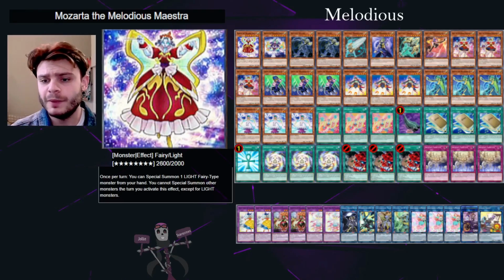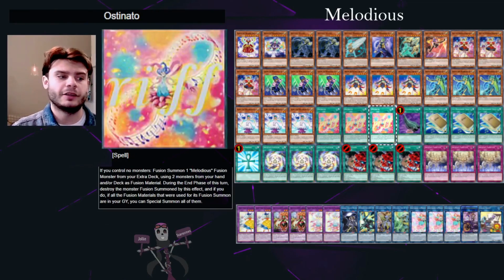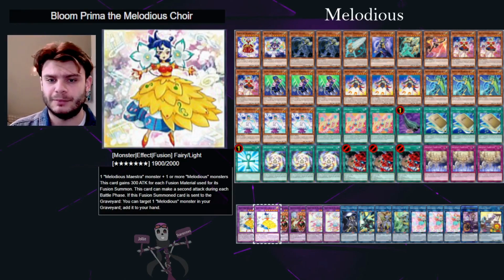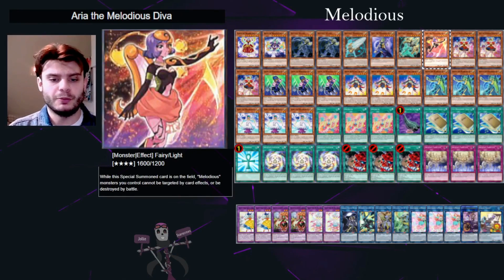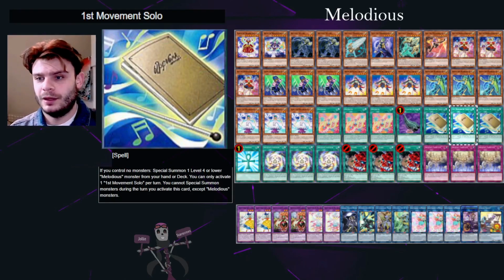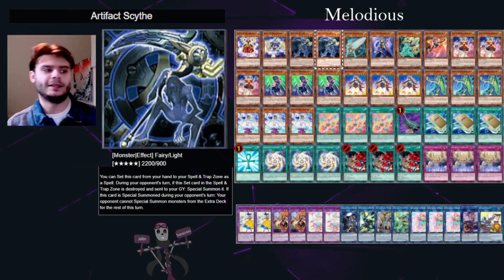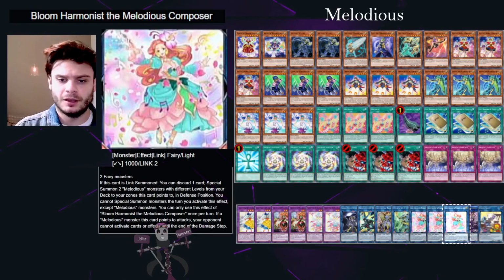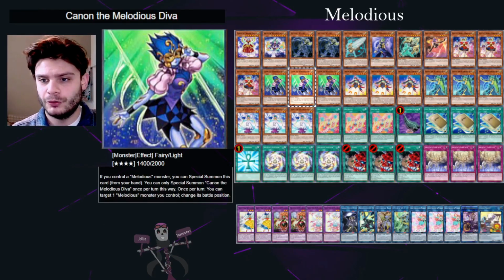Yu-Gi-Oh! Master Duel: Melodious Deck 2022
Our Twitch where you can watch us live.

Music
Link:
Artist:   - Song:
Link: